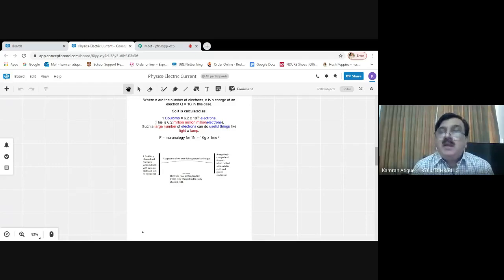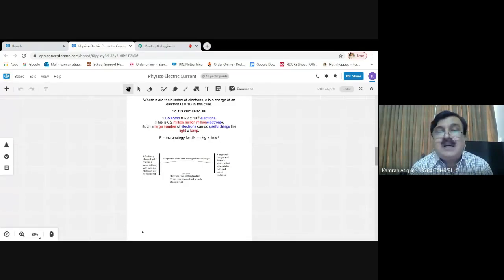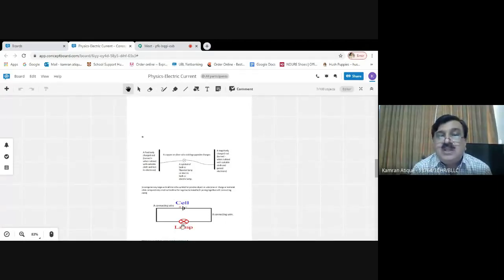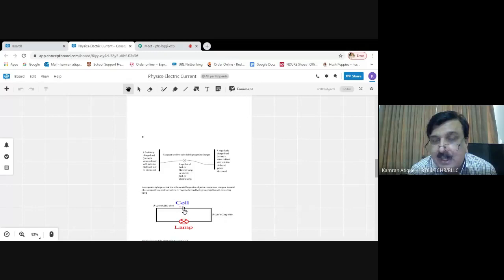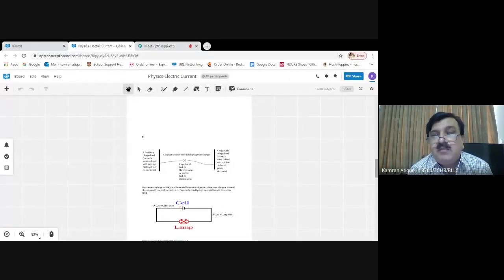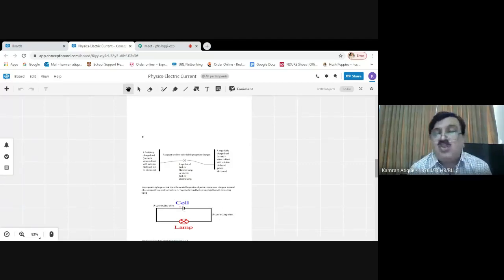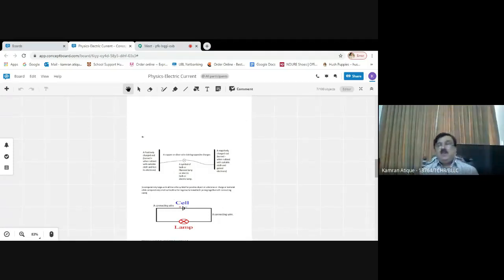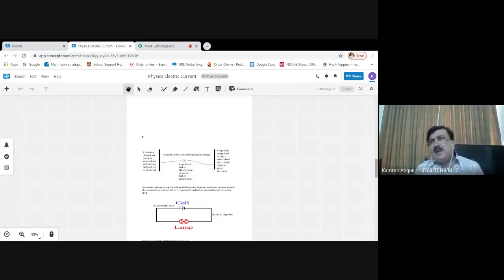Physics 5054 Electric Current 1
Students watch videos of my online, real class and virtual class lectures of O & A levels on this channel.